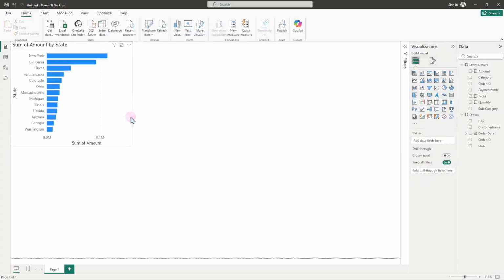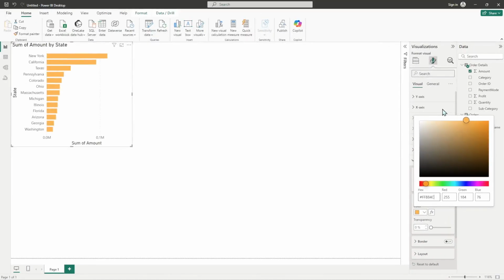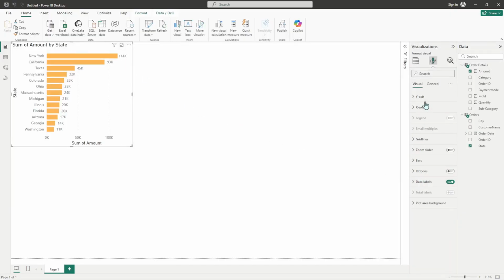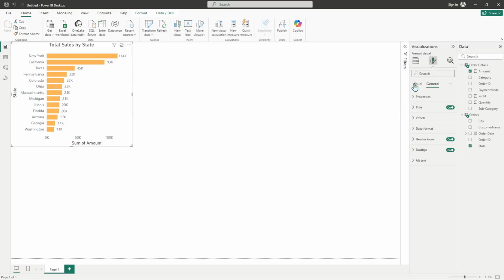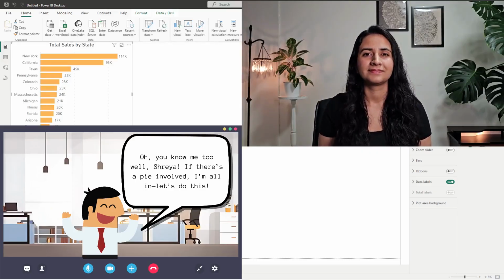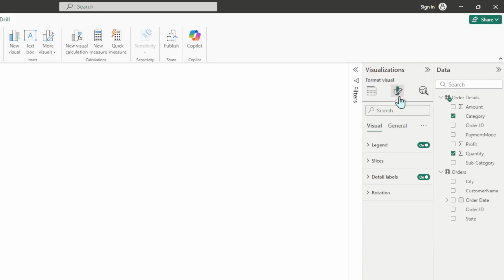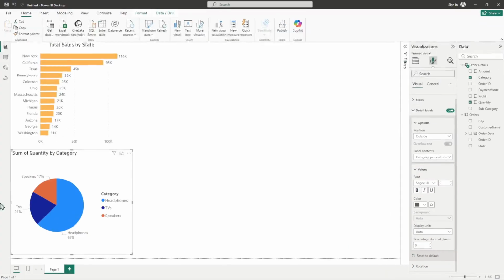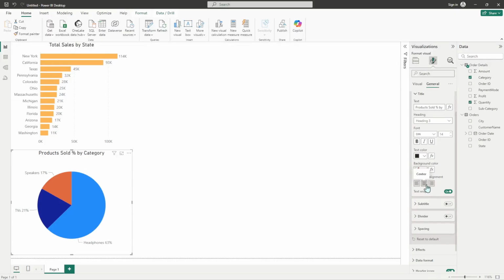How to Edit Visuals in Power BI ? | Full Course for Beginners | Non - Technical | Practical Project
In this lesson, we walk you through the essential steps to format and customize your visuals, turning raw data into an impactful story.

We’ll show you how to take a standard bar chart and a brand-new pie chart and level up their style using the Format Visual pane!

1. Leveling Up Your Bar Chart
Custom Colors: Learn how to use specific Hex codes to match your company's branding or make data pop.

Data Labels: Turn on actual sales numbers and position them (Outside End) so they are perfectly readable.

Decluttering: Clean up your canvas by removing redundant X and Y-axis titles once you have a descriptive, center-aligned main title.

2. Crafting the Perfect Pie Chart
Building the Visual: Pulling the Quantity field into Values and the Category field into the Legend.

Detail Labels: Change your labels to show Category + Percent of Total so your audience gets instant context.

Clean Formatting: Remove redundant legends and round your percentages to whole numbers (0 decimal places) for a sleek finish.

Key Takeaway: Good data visualization isn't just about showing numbers—it's about removing clutter so the insights stand out instantly.

🚀 Next Up...
Now that our visuals look stunning, it's time to take control of the data itself. In the next video, we will unlock the ability to control, filter, and refine your data using slicers and filters!